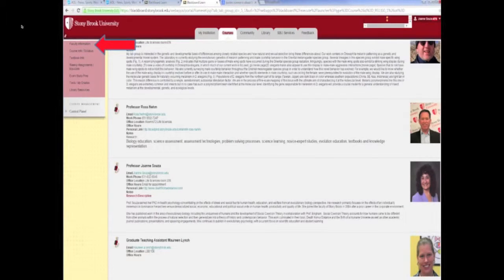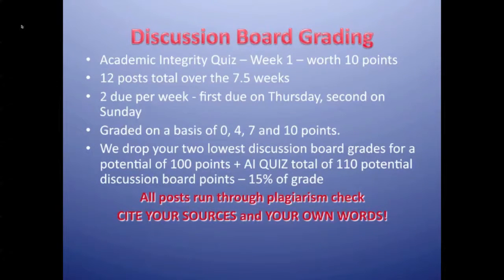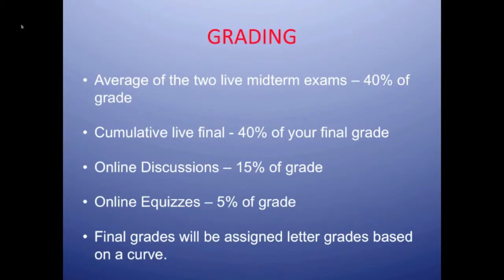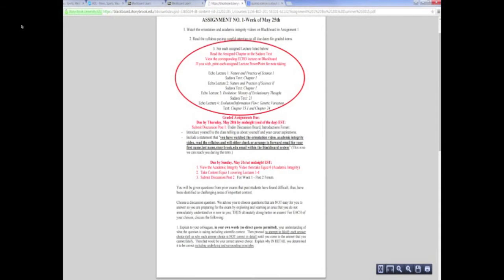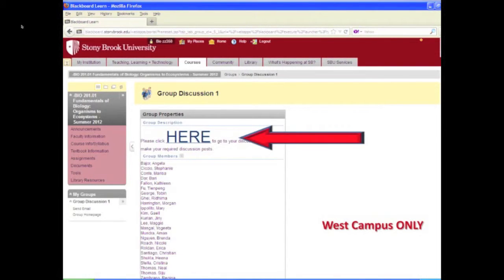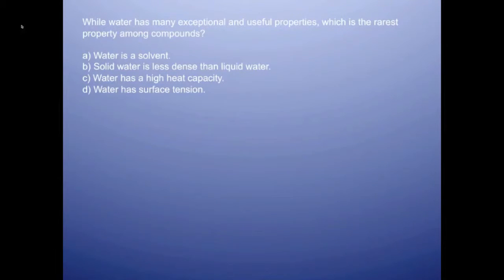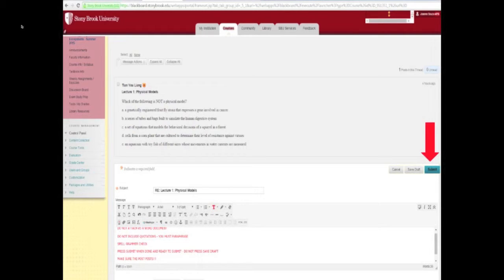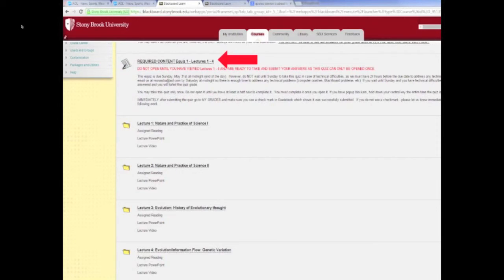BIO 201 Summer 2016 Orientation Video